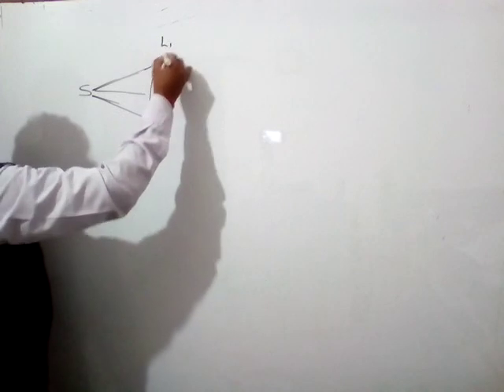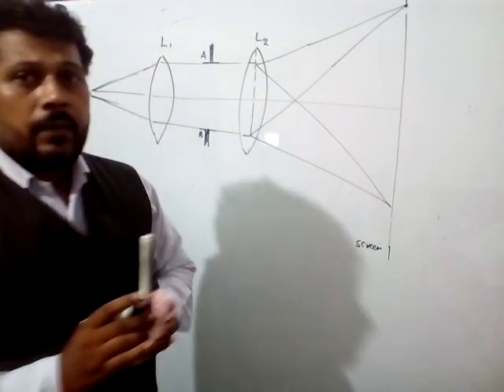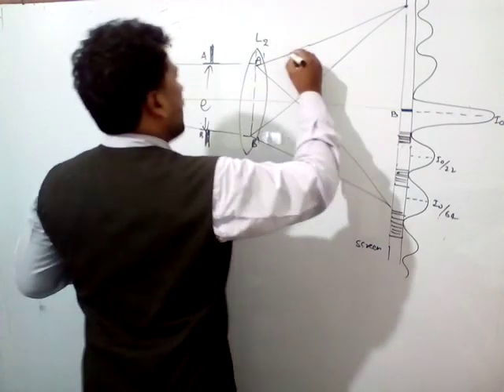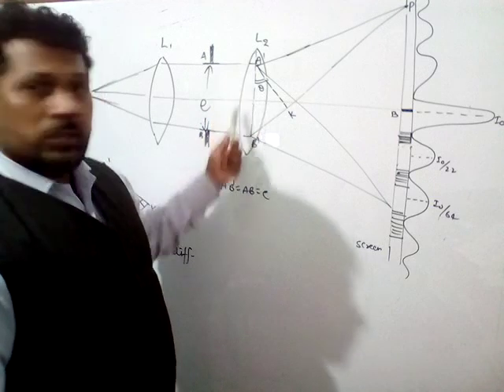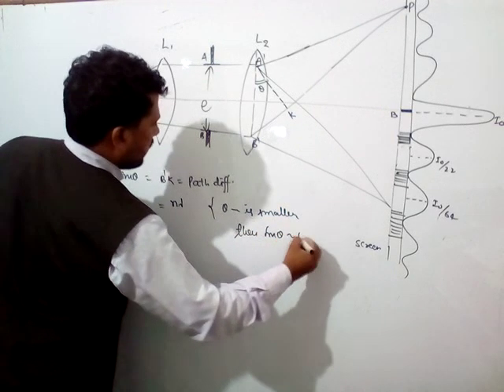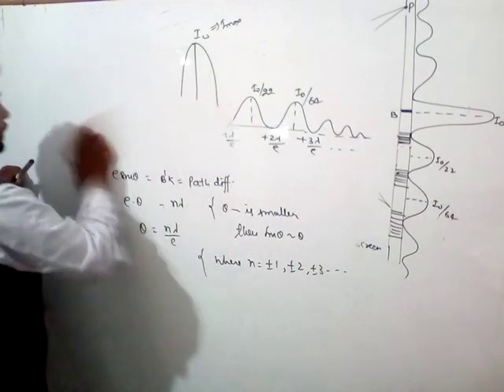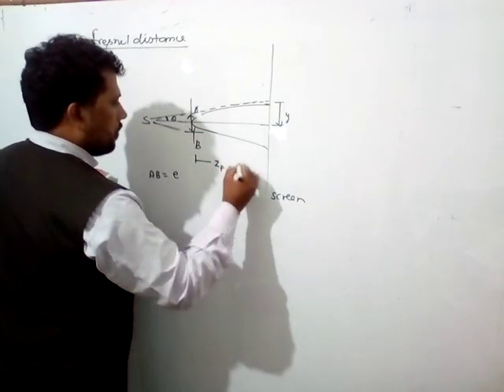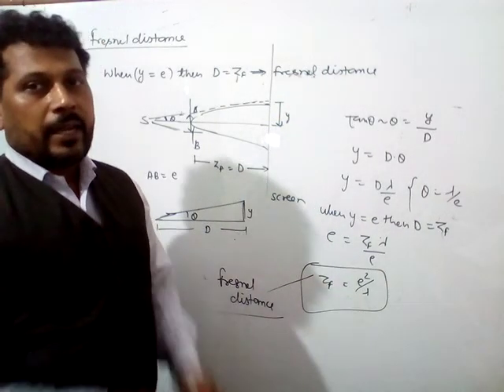Physics by Maggi Sir (class XII)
Topic..WAVE OPTICS (part 09)
Explanation  and derivation about the diffraction pattern a d intensity curve for diffraction pattern ,fresnel distance.